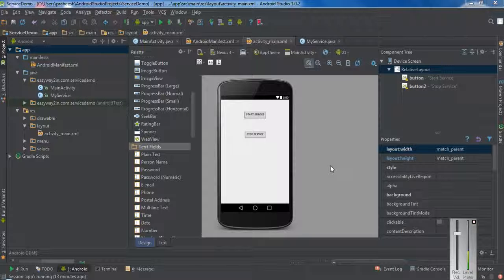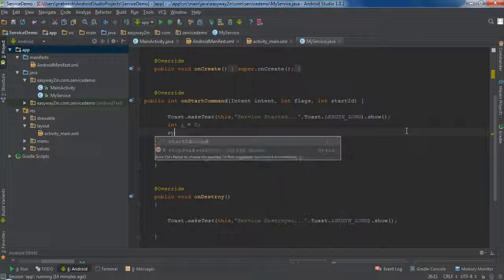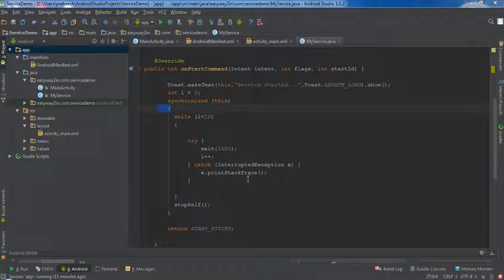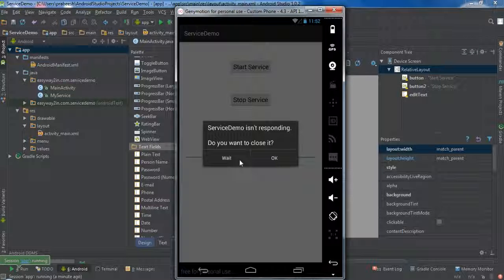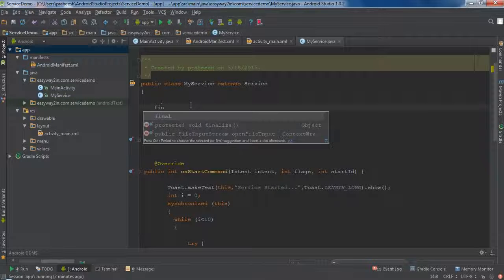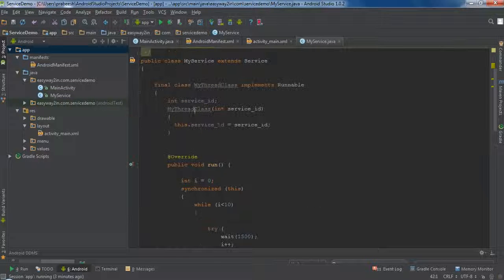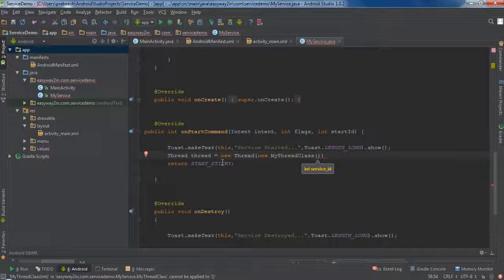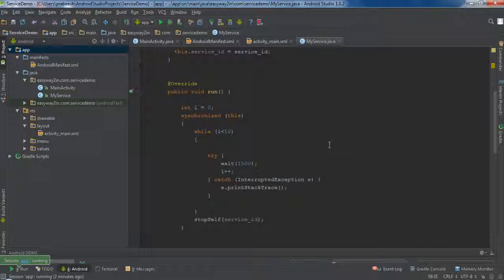52 Services & Thread Android Studio Tutorial